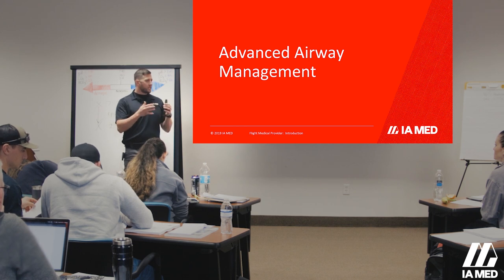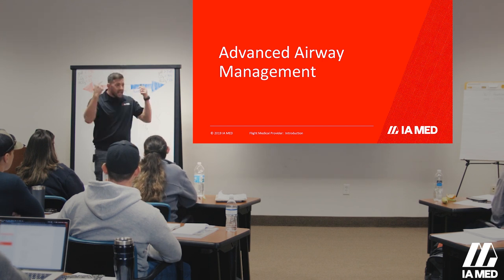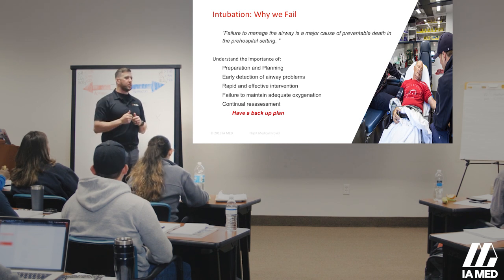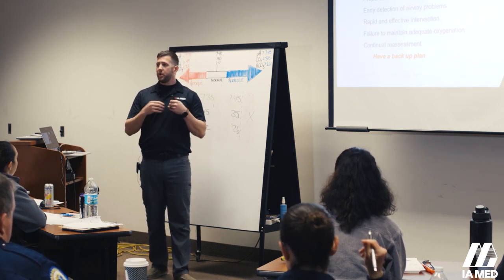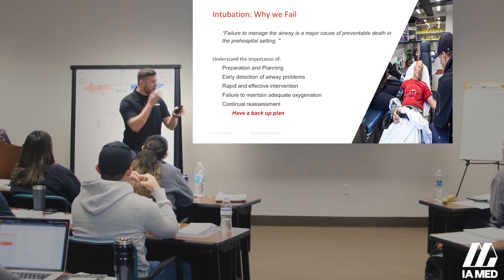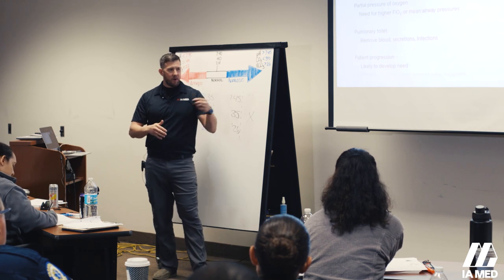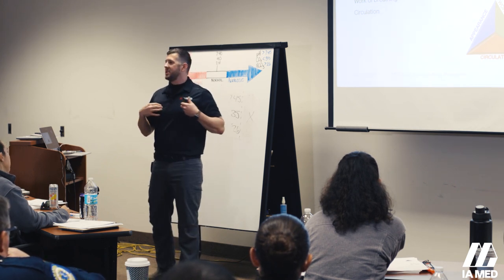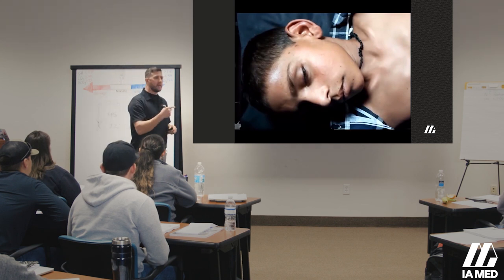Intro to Advanced Airway Management w/ tips and tricks for your next shift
In this intro to advanced airway management of the IA MED Online Flight Medical Provider Course, we review some of the reasons why we fail at airways and intubations along with the indications for adult and pediatric intubation. We also provide some tips and tricks you can do on your next shift to help set you up for success on your next intubation.